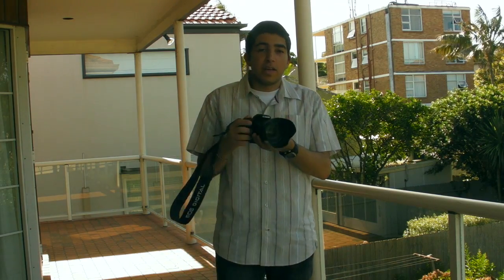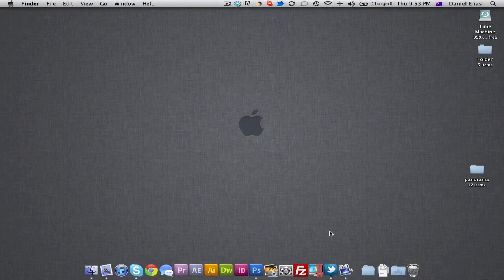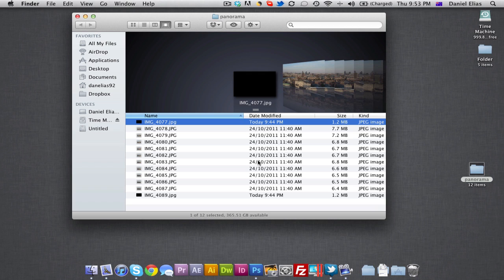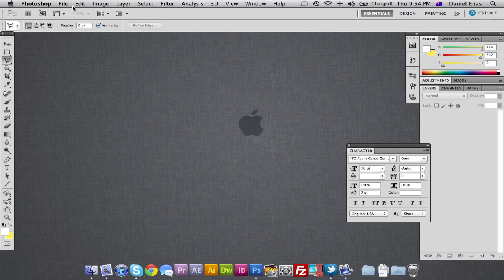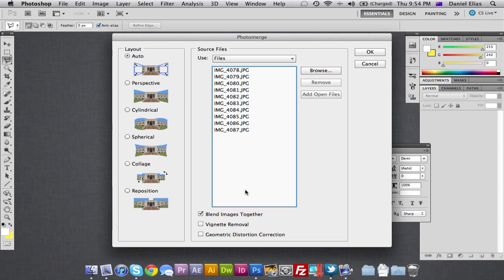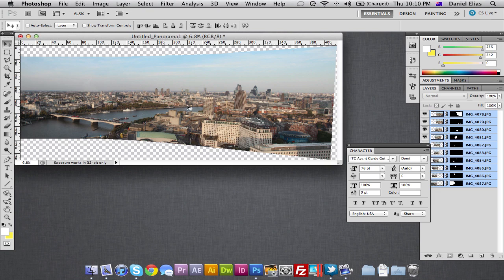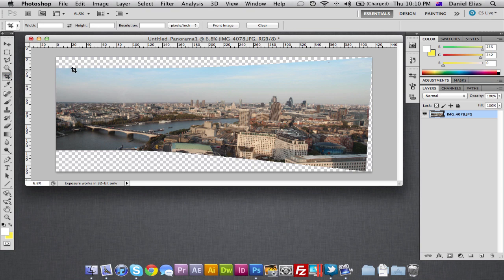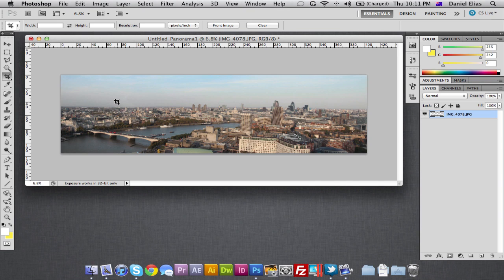Create Panoramic Photography in Photoshop CS3, CS4 & CS5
- In this Photoshop tutorial Daniel explains how to create a panoramic image in Photoshop using only a DSLR and a pair of steady hands. Feel free to post your awesome panoramic photo's on our Facebook